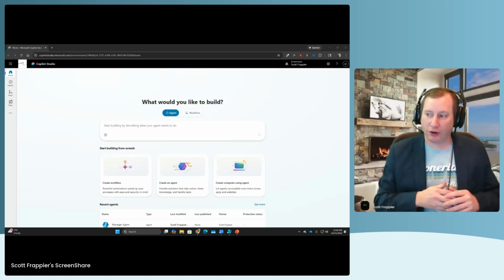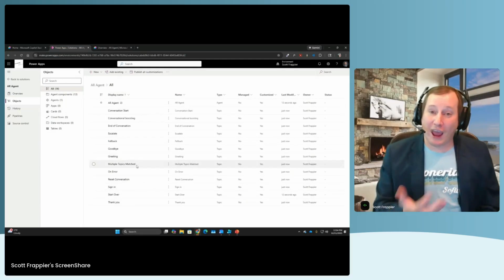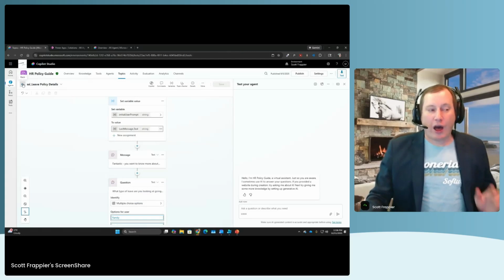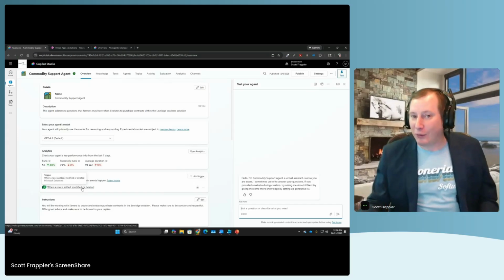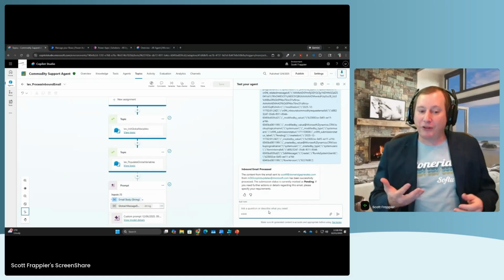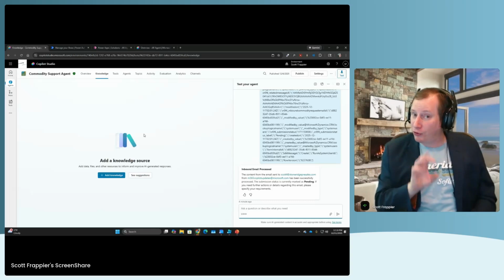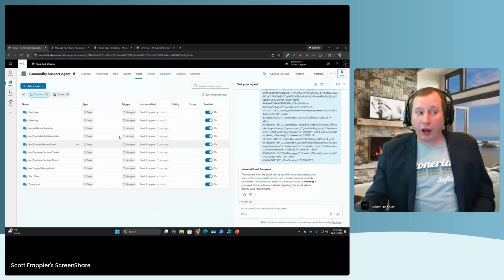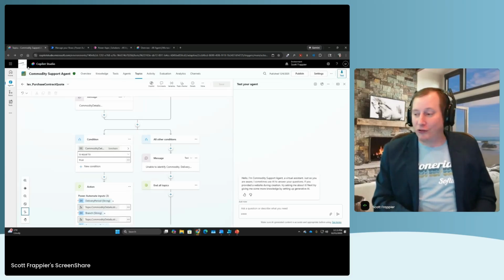12 Days of Copilot Day 7: The Workshop Behind the Magic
Curious how custom agents come to life? Take a tour of Copilot Studio and learn the basics of how agents are built, configured, and deployed—so you can picture what’s possible for your teams!